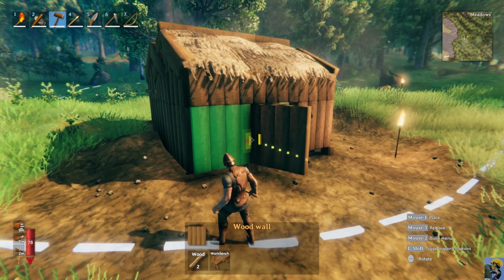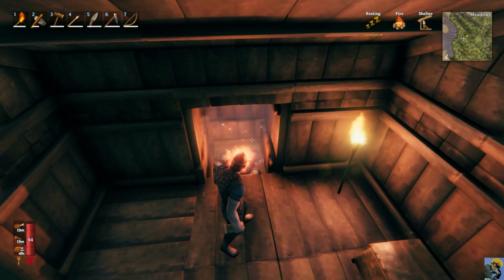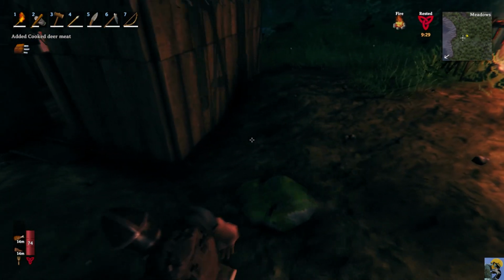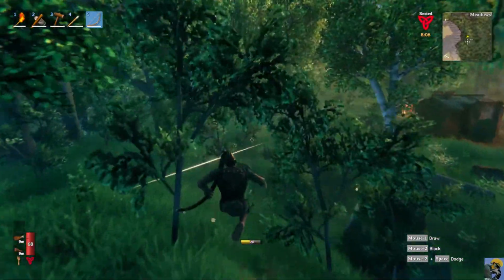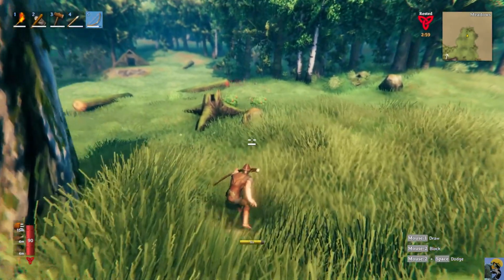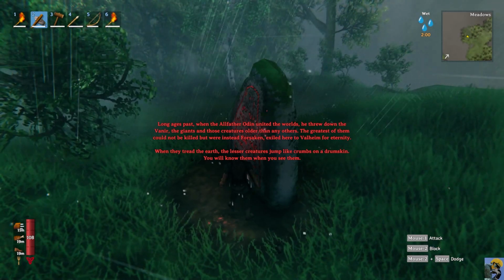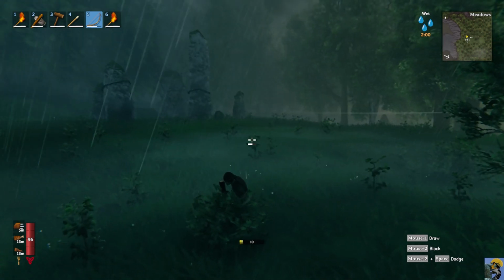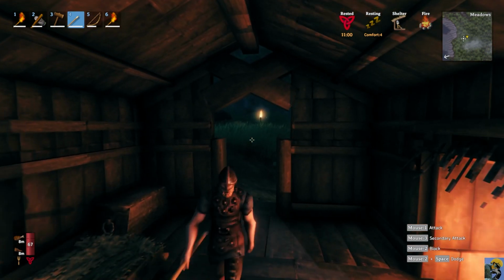Valheim | Let's Play for the First Time in 2022 | Episode 6 (Member's Choice)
Valheim is a game I've been meaning to play for a long time. Survival game? Building and Crafting game? Viking war simulator? What is this game I wondered--now we find out! I think it will be a fun way for channel supporters to steer the content some by polling those kind and amazing souls to see what game they would enjoy. If you'd like to vote in upcoming Member's Choice polls, please consider becoming a channel member or Patron! Thank you so much to all of you for supporting the channel and helping me to keep making content :) I appreciate it!

Let's see what this wildly popular but unfinished game Valheim has to offer!